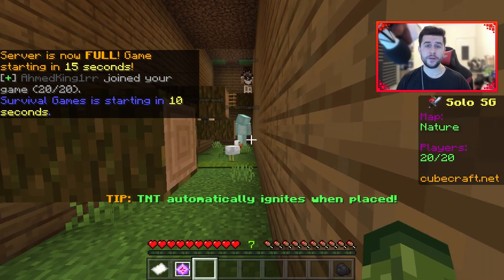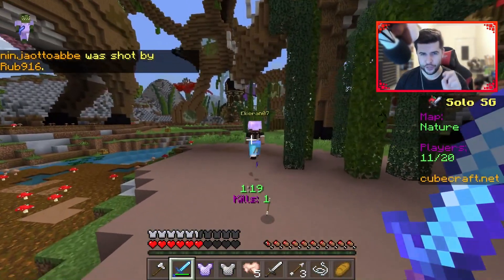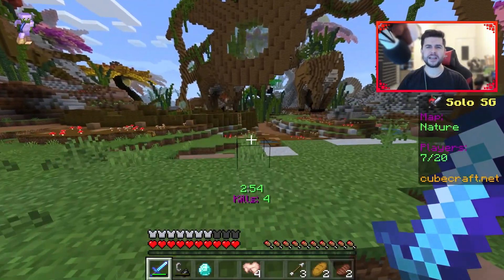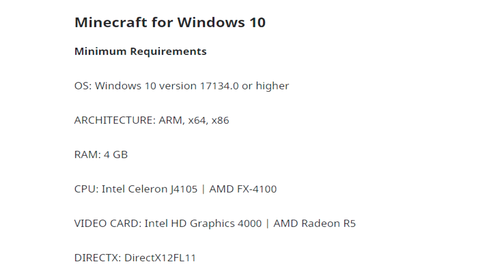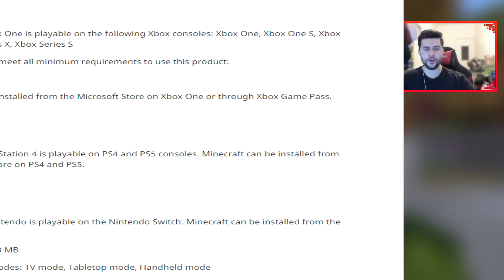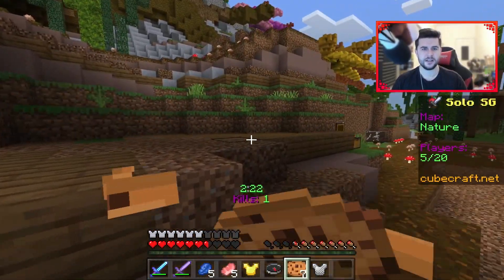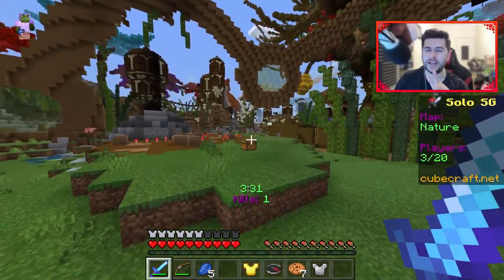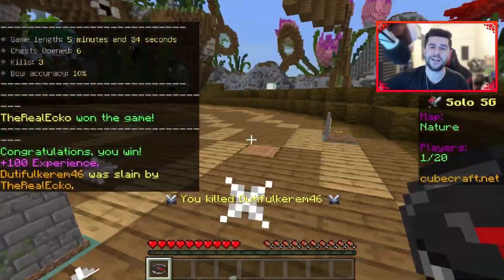Minecraft Increased Their Requirements To Play The Game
Minecraft increased the requirements to play the game.

00:00 intro
00:08 Minecraft facts
00:24 video explanation
01:28 good news
02:15 Minecraft Java requirements
04:54 Minecraft Windows 10 requirements
06:35 Minecraft Xbox, switch, Playstation requirements
08:41 Minecraft iOS requirements
09:23 Minecraft Android requirements
09:55 Android OS explained
11:07 outro

Minecraft has evolved alot of the last 3 major updates, with Minecraft 1.17 Caves & Cliffs being the biggest update Minecraft has seen in years they're having to make even more sacrifices. This video shows you the updated requirements to play Minecraft on all active platforms versions.

- ECKOSOLDIER
- LIVERPOOL
- L23 0XQ